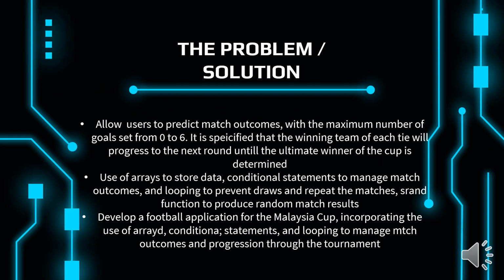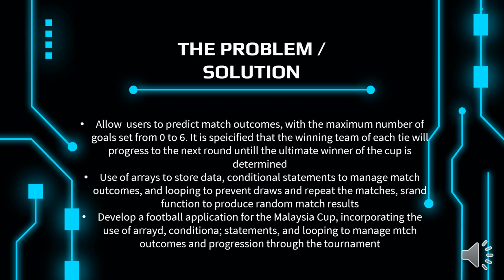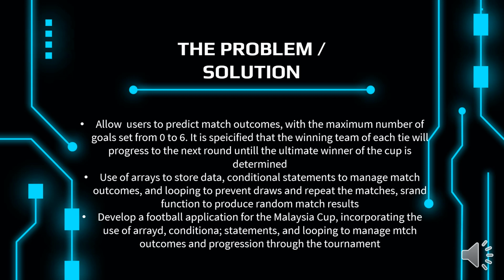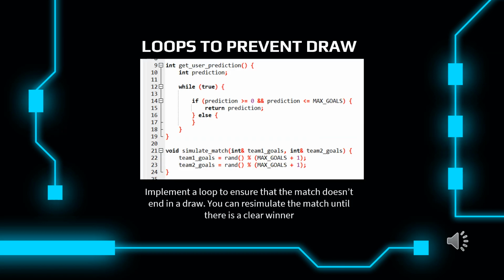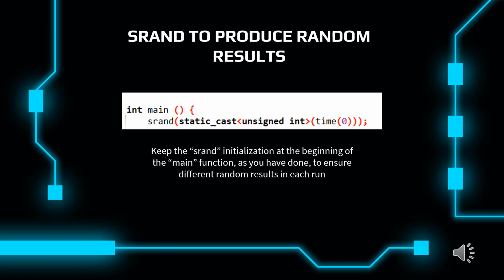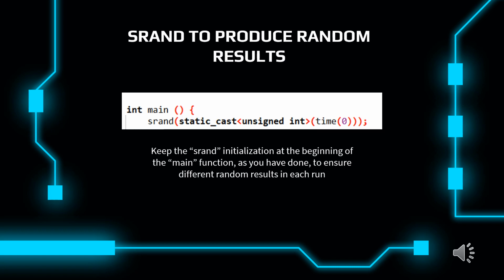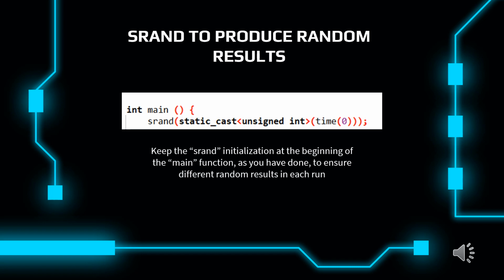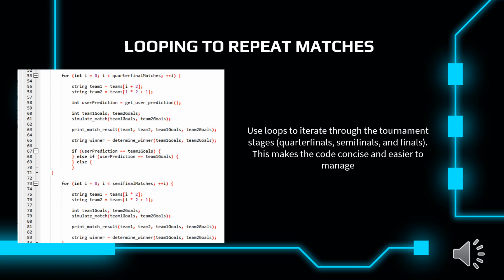December 12, 2023